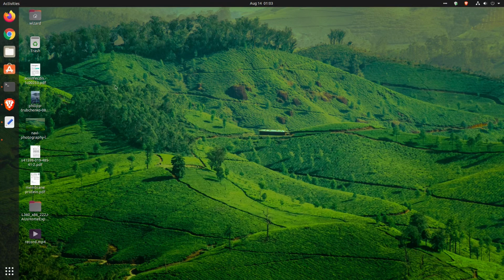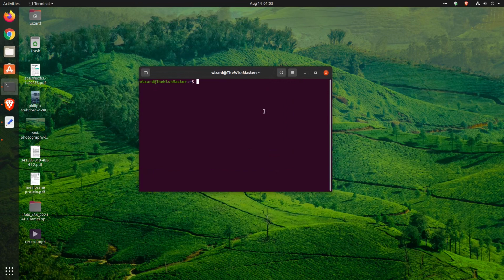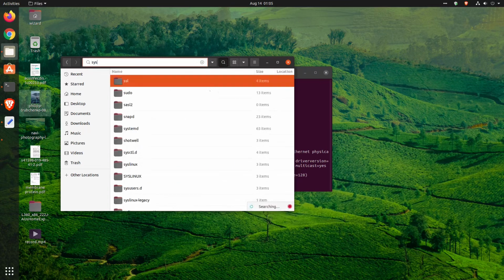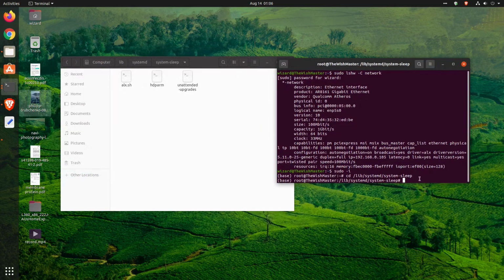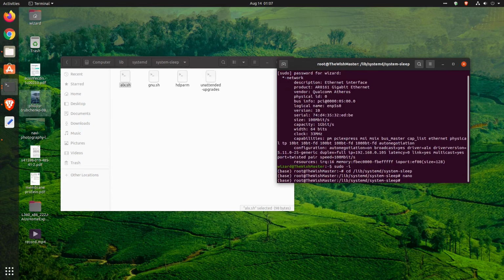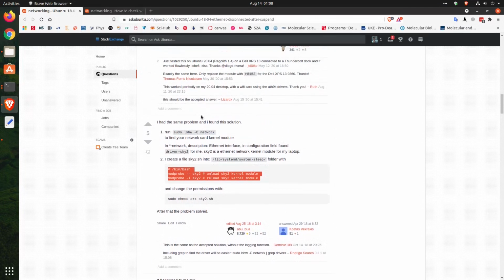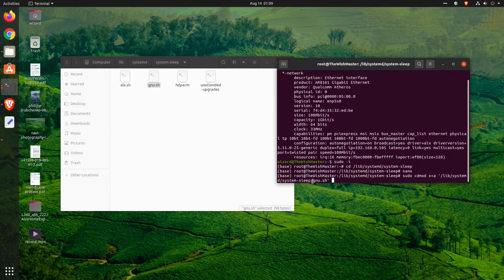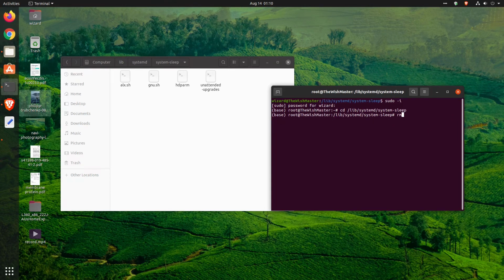How to fix the problem - Ethernet disconnected after suspend ?? | Ubuntu 20.04.2.0 LTS (Focal Fossa)